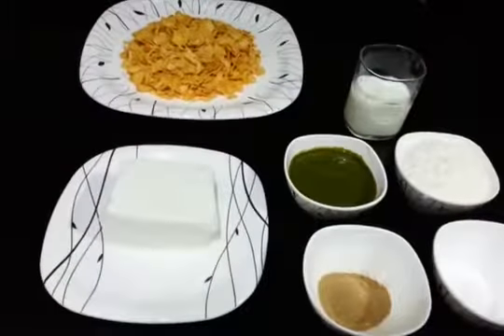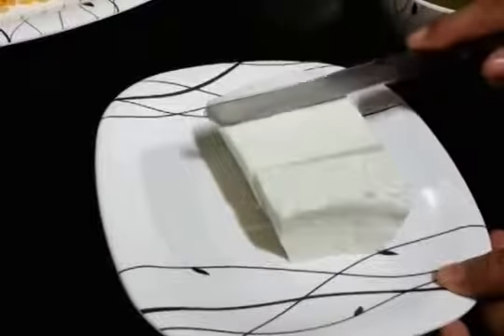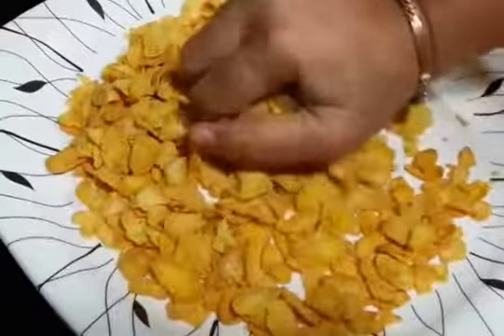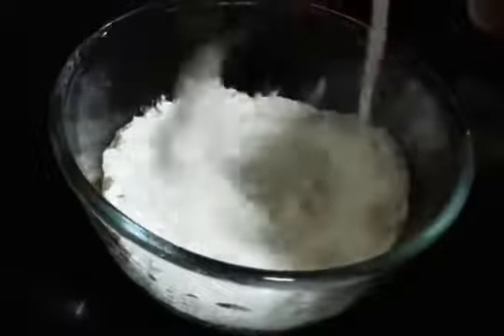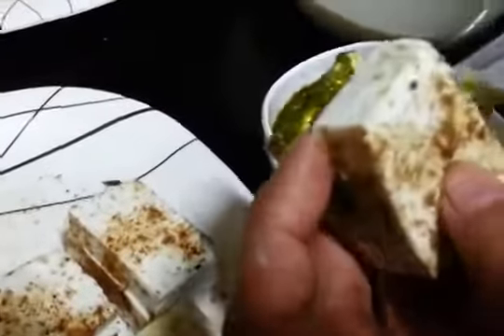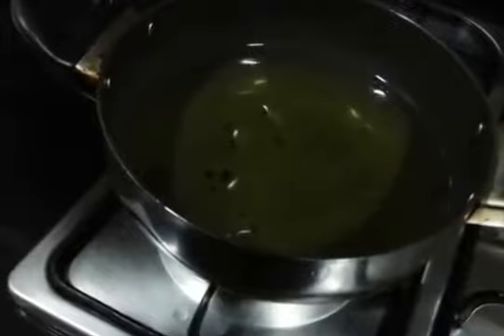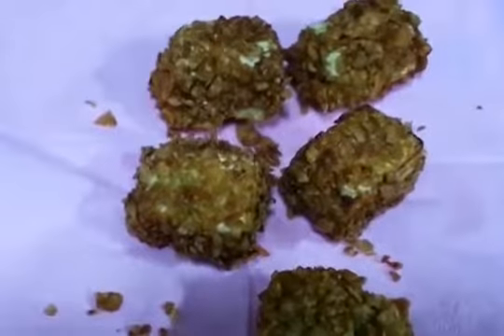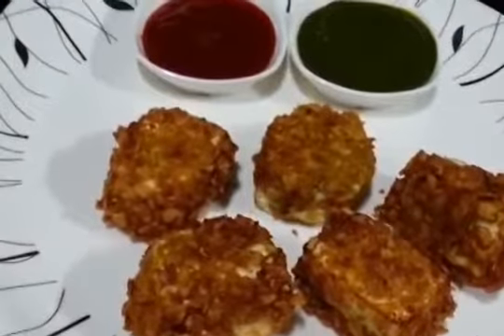CRISPY PANEER PAKODA-quick party snack idea